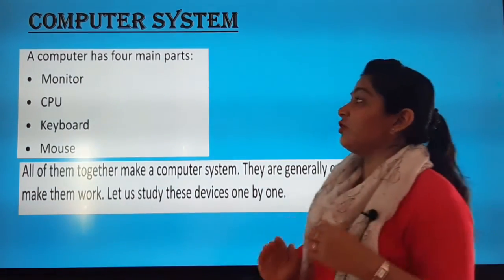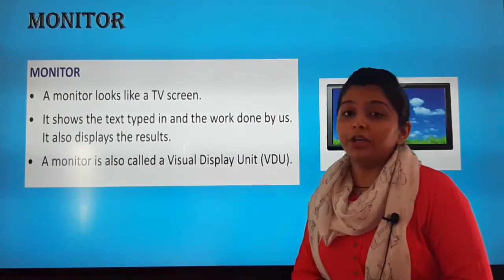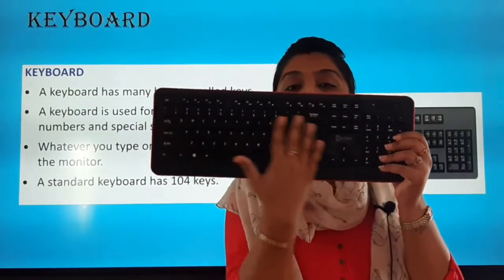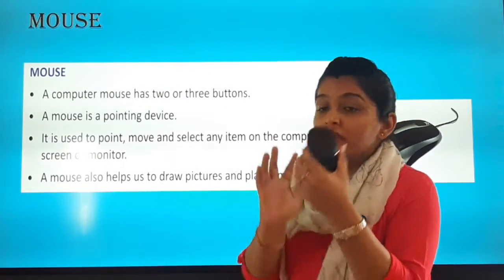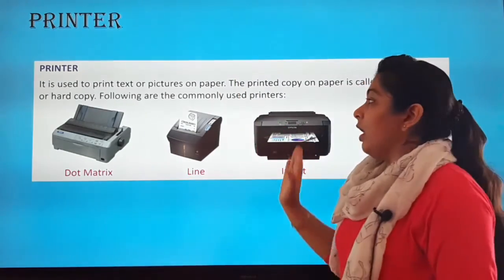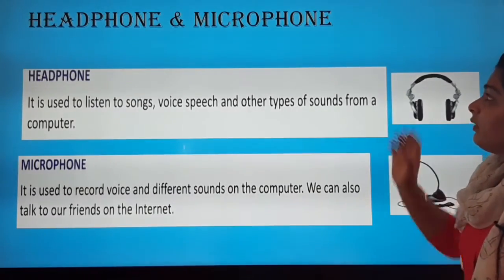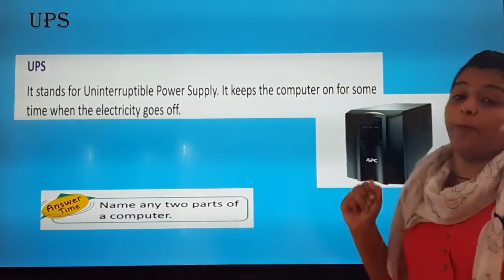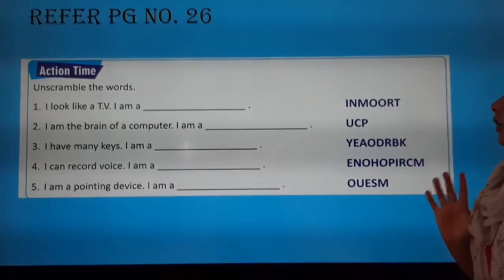STD : 2 // Computer // Chapter 3 (Part 1)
Teacher : Divya Durgani